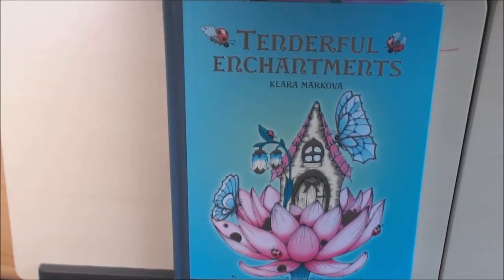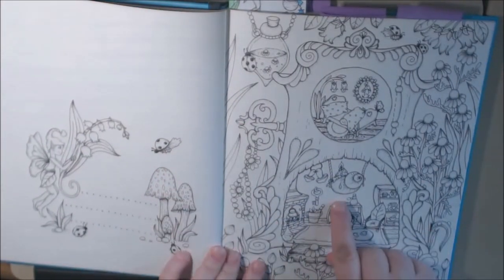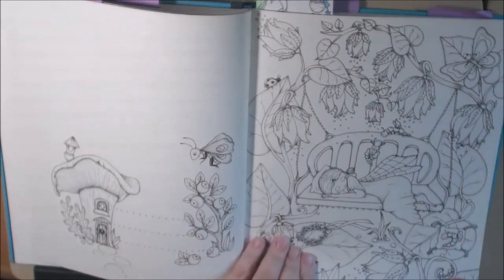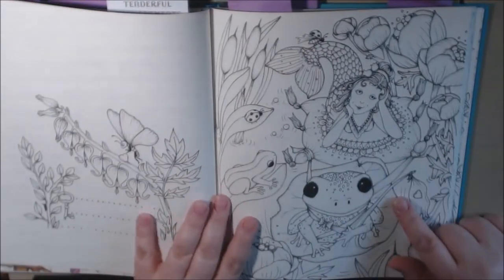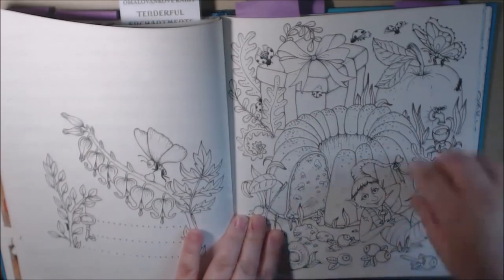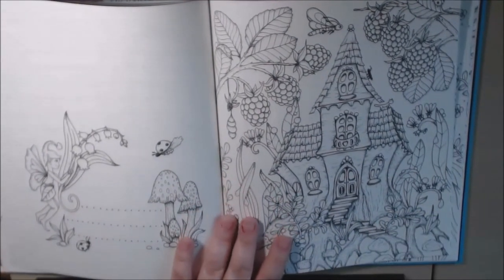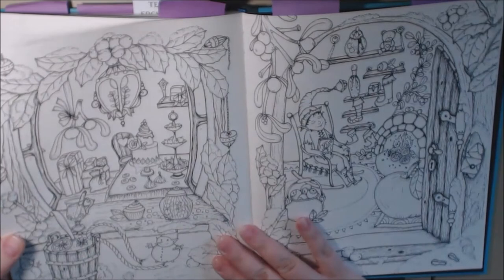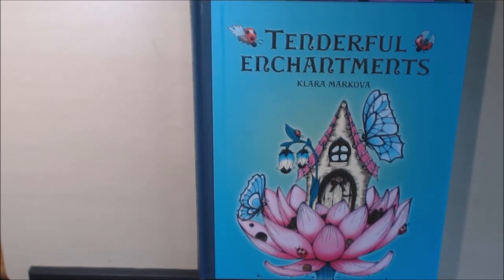Tenderful Enchantments Review by Klara Markova